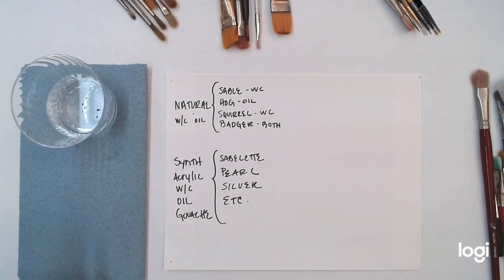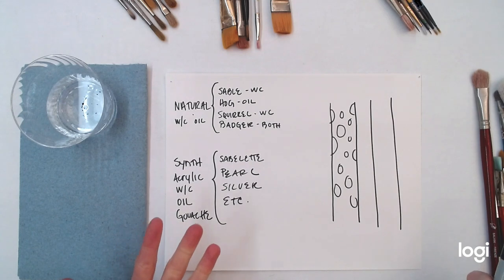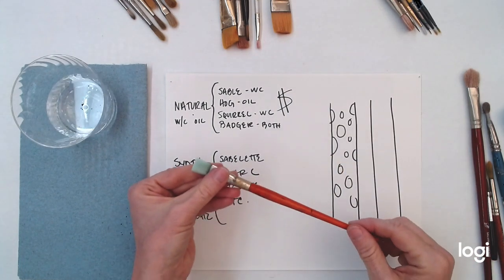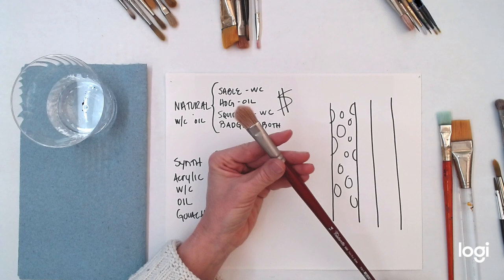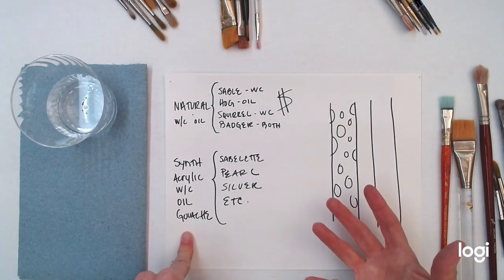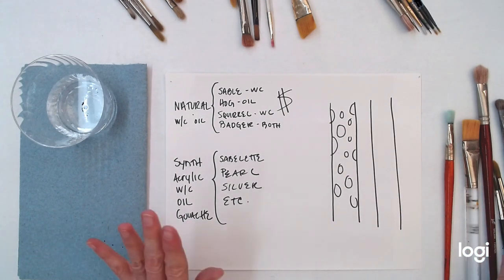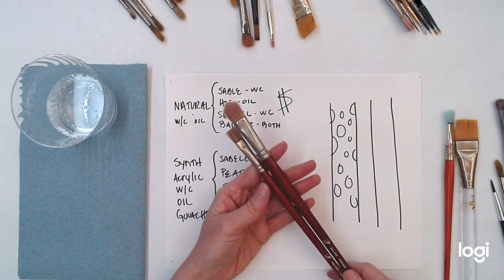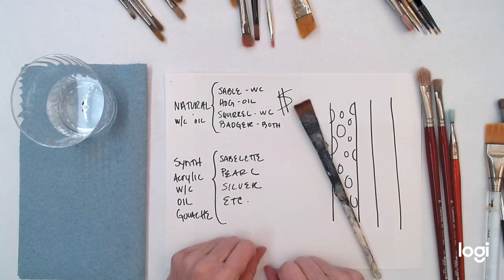Type of Bristles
Will the world end if you use the wrong brush? Of course not, feel free to experiment and just use this guide as a place to start if you are stuck.
In general:
Natural Hair is used for oil and watercolor/gouache. Acrylics ONLY use synthetics. You can also use synthetic brushes, or synthetic blends for oil and watercolor, but make sure that once you use a brush for oil, you ONLY use that brush for oil. Once you use a brush for acrylic, you ONLY use that brush for acrylic. Lots of brands sell brushes that can be used for multiple types of paint, so you need to decide for yourself which brushes are best for you!
Recap:
Oils: Use hog bristle, badger, horse, sable, and various synthetic blends.
acrylic: Use synthetic and synthetic blends.
Watercolor/Gouache: Use sable, squirrel and synthetic sable. Kolinsky sable is the best, but very $$$. Synthetic sables (sabelettes) are really good quality these days, I use them myself.